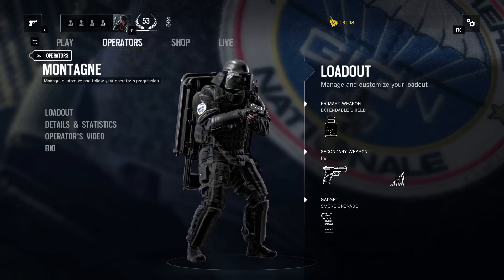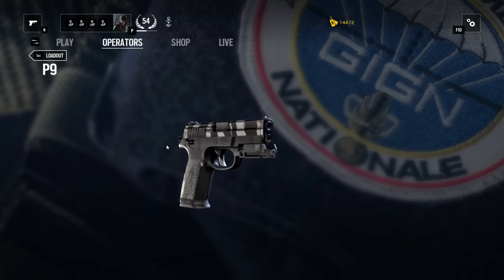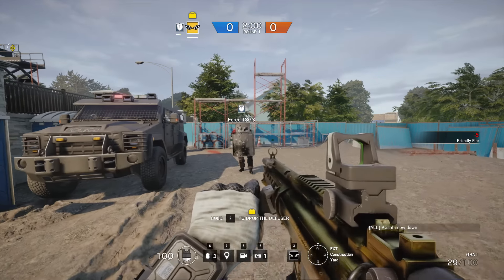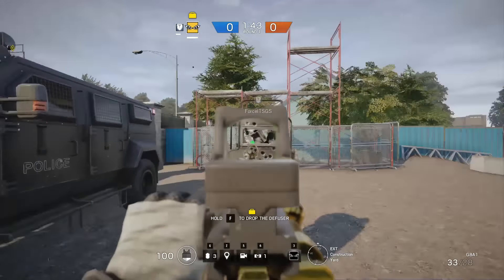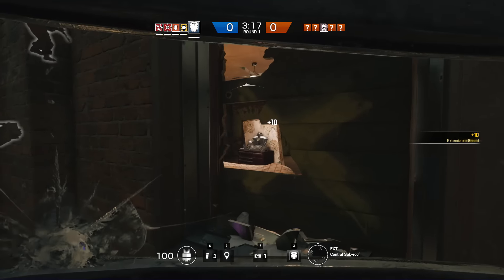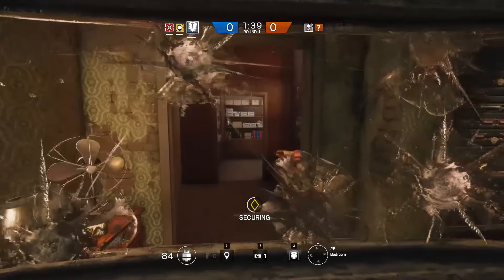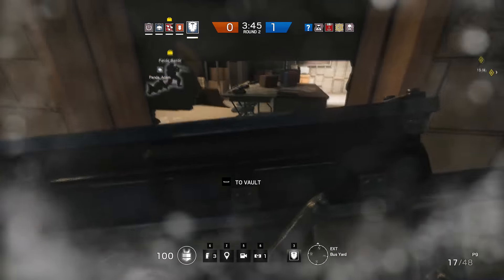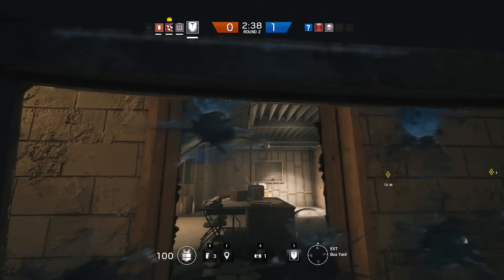[OUTDATED] Rainbow Six: Siege - Montagne Guide [In-depth]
Superoutdated guide, but I decided to set it to public again so people can take a look at how Monty has evolved since early 2016!

➤ Twitter: [coming one day]

Profile picture taken from pngtree.com (check them out for free logos!)